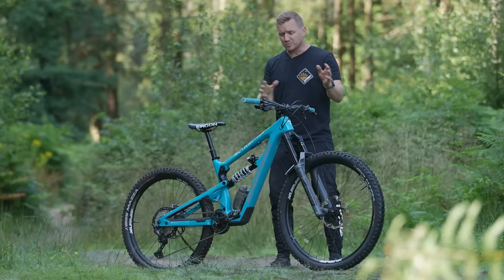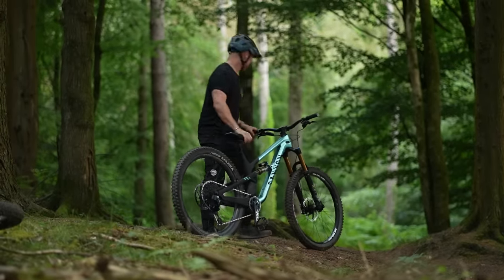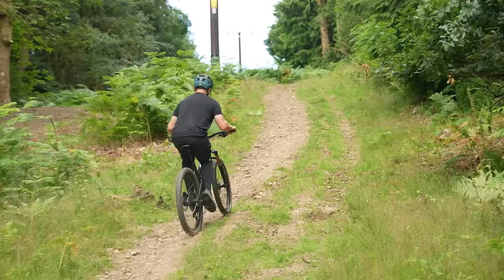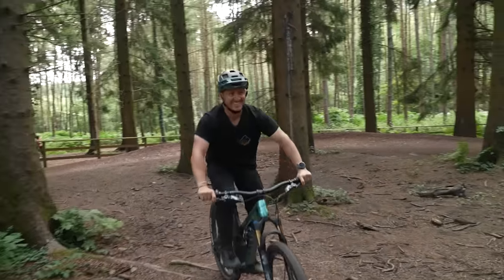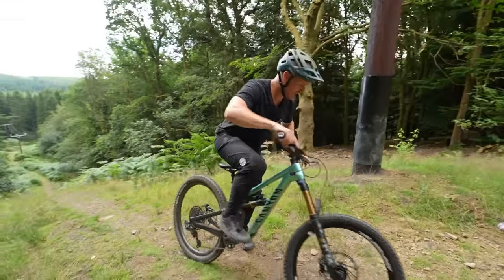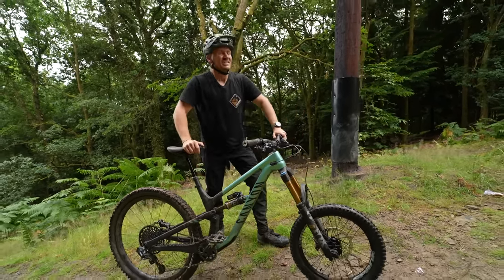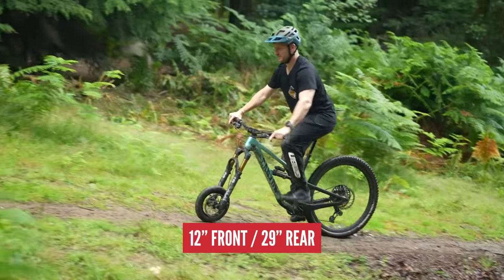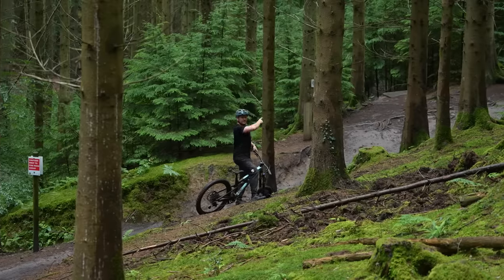How Low Can We Go? | Ultimate Mixed Wheel MTB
When Blake thought of making the Ultimate Reverse-Mullet setup, he was so preoccupied with whether he could, he didn't stop to think if he should... Fortunately for us, Blake loves bad ideas, and we love seeing what happens when those ideas meet the trail! One questionable wig, three test routes, and five front wheels later, the Ultimate Reverse-Mullet is born!

⏱ Timestamps ⏱
0:00 - Intro
1:56 - Mild - 27.5" Front, 29" Rear
5:33 - Medium - 26" Front, 29" Rear
9:40 - Spicy - 24" Front, 29" Rear
12:52 - Extreme - 20" Front, 29" Rear
16:31 - Ultimate - 12" Front, 29" Rear

What do you think? Is Blake right about the 'true' mullet-style bike having a bigger rear wheel, and all of our mullet-style bikes being reverse-mullets?

📹 Watch Blake build a Wheelie Bar for his MTB!

Nightbound - Splasher!
Catching the Breeze - Chris Shards
Trembling Heart - J.F. Gloss
My Shady Little Lady - Johan Glossner
Ragazze Palermitane - Martin Landstrom
Oregano - Vendla
Horror Crescendo 1 - SFX Producer
London Hacks - Focality
Whoosh To Hit 10 - SFX Producer
The King Is Back - Thip Trong
Howlin' @ Wolves - Larry Poppinz
Electric - Scoobadive
Lost Hat - Dylan Sitts
Train to the West (Instrumental Version) - Ebo Krdum
Drownin Man - Will Harrison
Rapier - Lovren
Game for You - Daniel Fridell
Kick the Tires - Will Harrison
Desert Fire Blues - Will Harrison
Back Scratcher - Speedy The Spider
DON'T TRY IT - Janset
Steady as a Rock - Johan Glossner